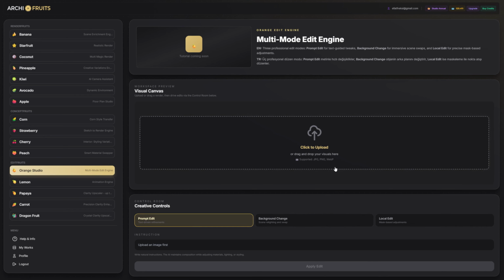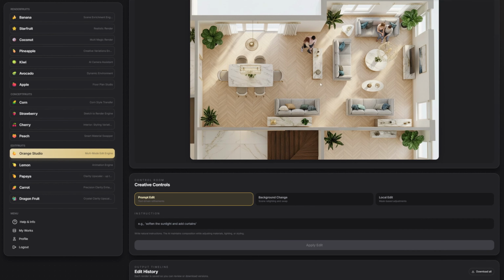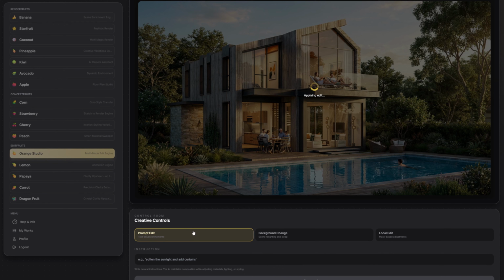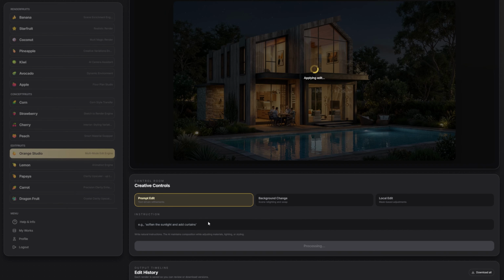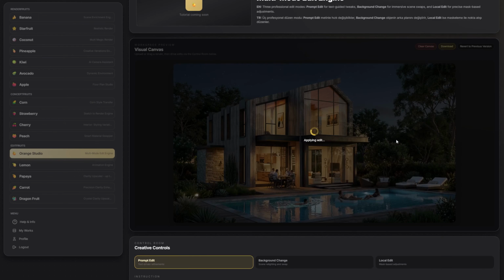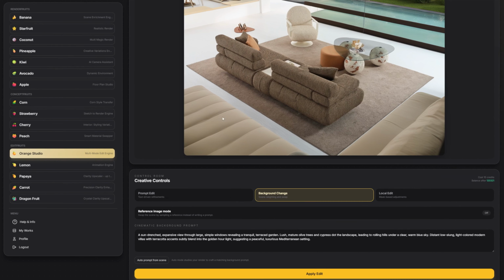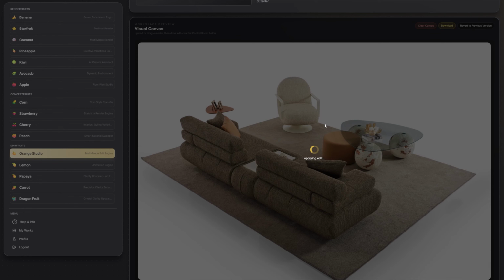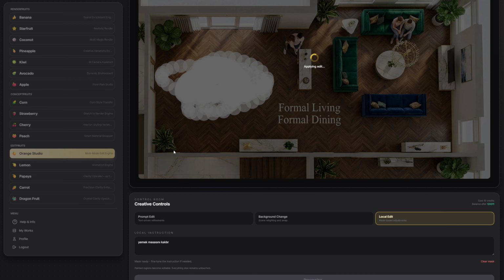12 - Orange - Archifruits.ai - English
Three professional edit modes: Prompt Edit for text-guided tweaks, Background Change for immersive scene swaps, and Local Edit for precise mask-based adjustments.